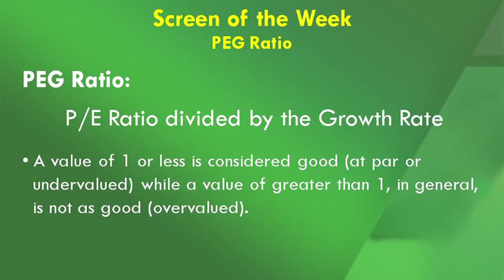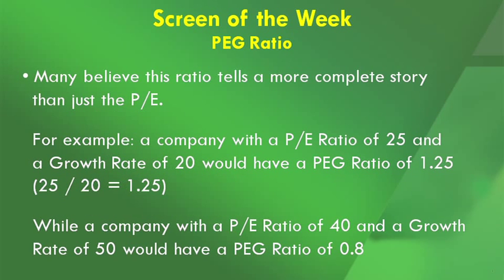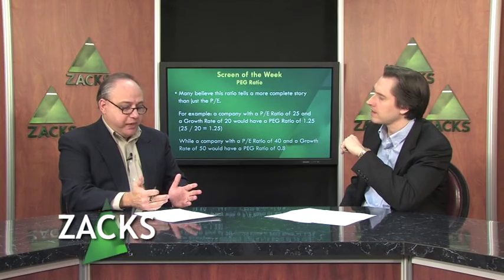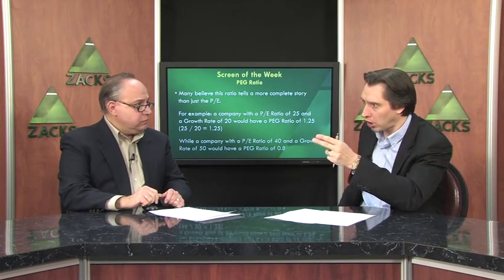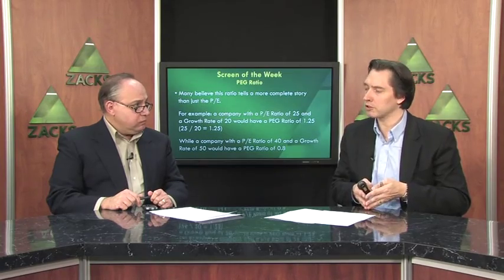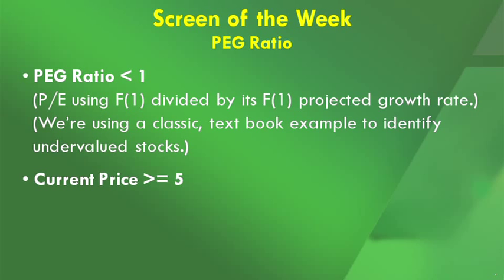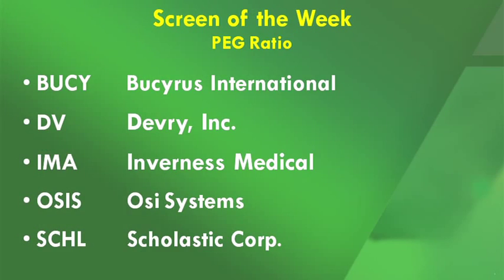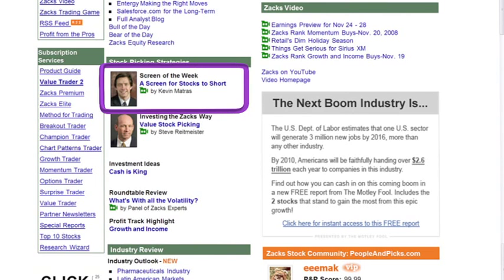PEG Ratio | P/E Ratio Divided by Growth Rate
- Kevin Matras explains the PEG Ratio and how to use it for finding undervalued companies. Stocks highlighted include BUCY, DV, IMA, OSIS and SCHL.